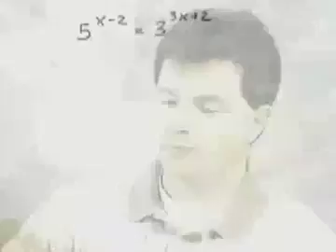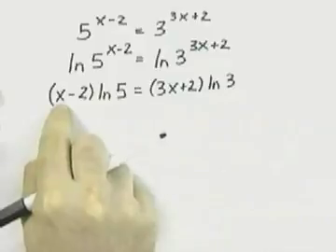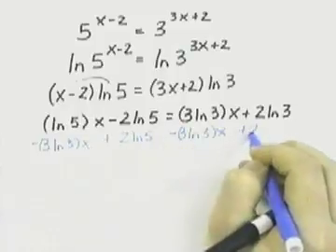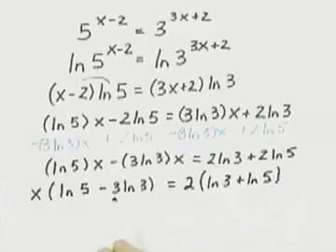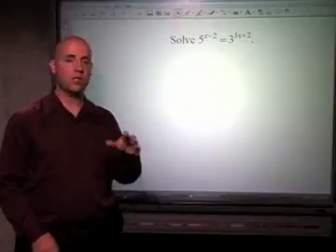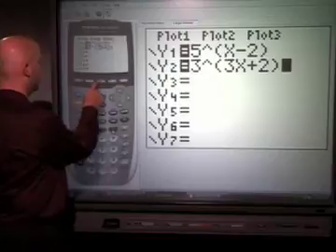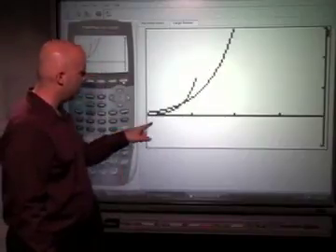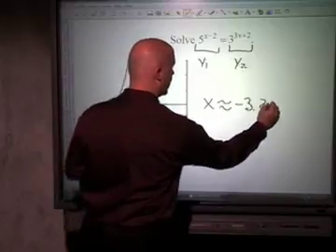strig9e 07 04 ex5